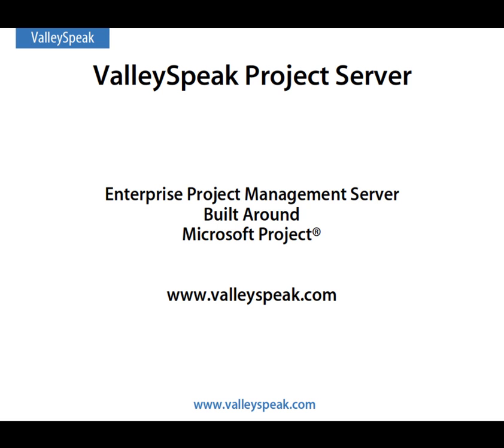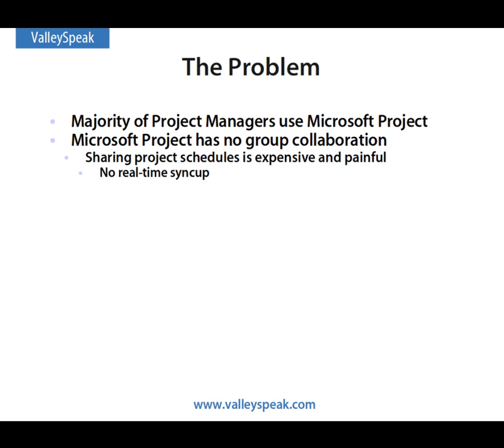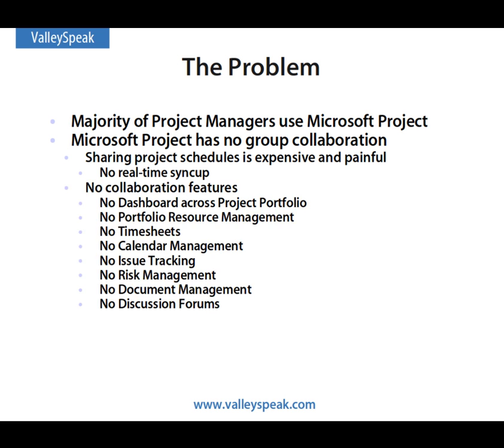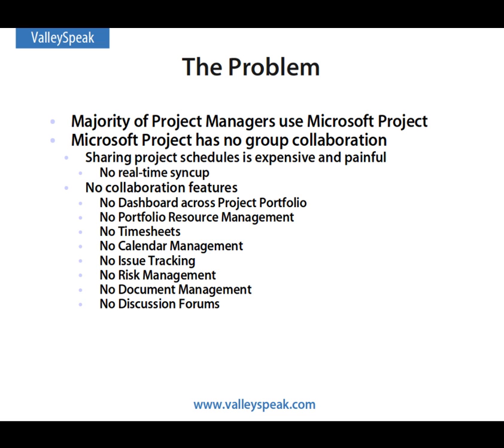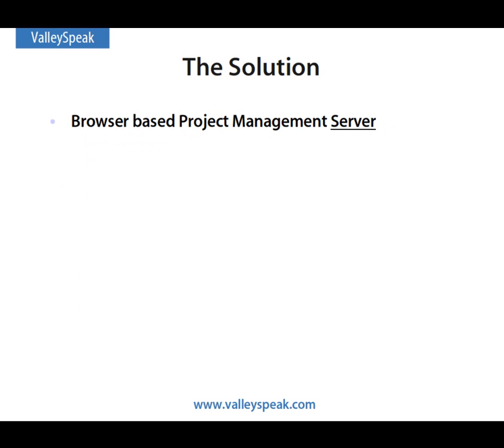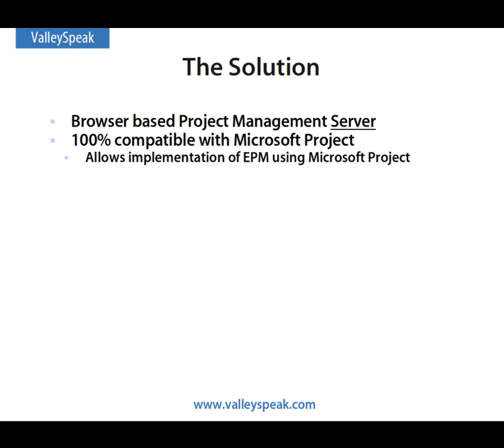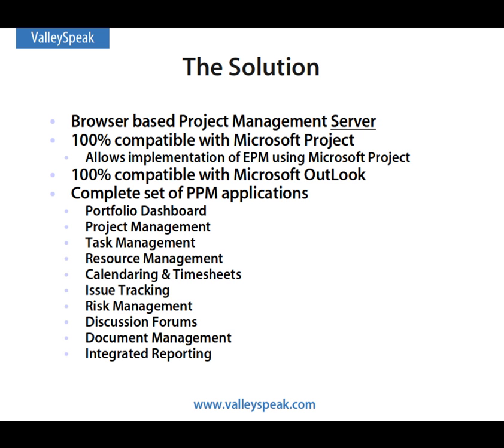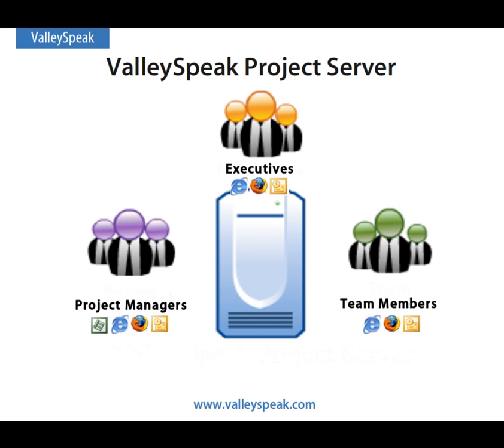Project Management Software (Part 1)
Hi and welcome to the ValleySpeak Project Server. If you are a Project Manager, then you would like to use the Microsoft Project. Yes, very true, but Microsoft Project do have some issues like: no group collaboration features, sharing of project files is very expensive, also there is no real time sync-up between the Project Manager and the team Members. There is no Risk Management, Time-Sheet Management. It is totally disconnection. How do we solve this issue, its easy, we need to use a browser based Management Server, which would be an extension of the Microsoft Project and also allowing the implementation of EPM using Microsoft Project processes without giving up the use of Microsoft Project.For this it must be 100% compatible with Microsoft Outlook, that supports the complete spectrum of collaboration application.

    ValleySpeak Project Server, a complete EPM software that is built around the Microsoft Project, forms the central location for the teams to collaborate with the Projects that can be accessed by a variety of channels . Project Managers can continue to work with Microsoft Project, while the Executives and the Team Members can easily access the suite by using a web browser.